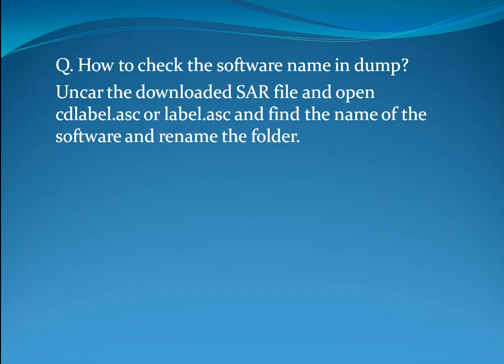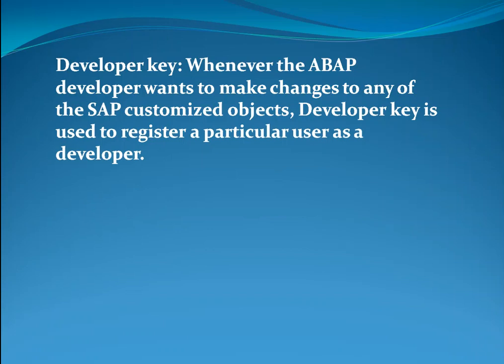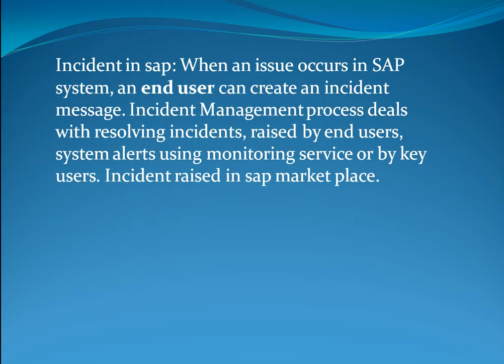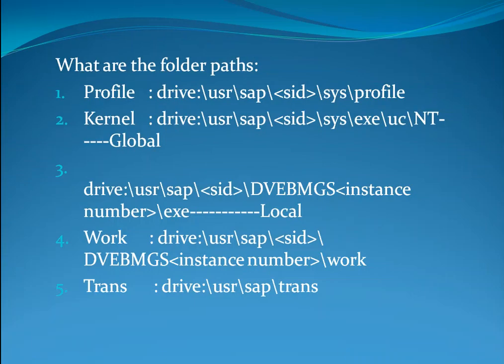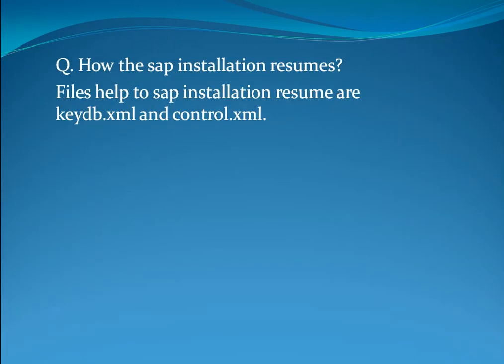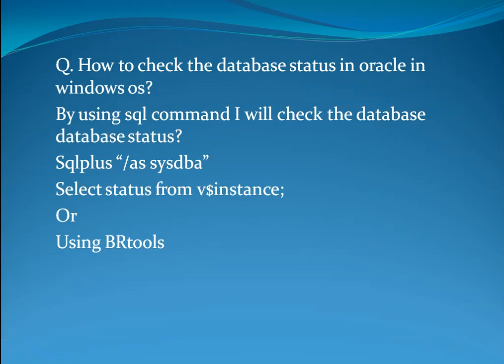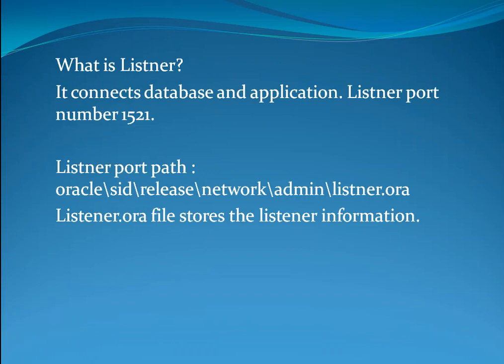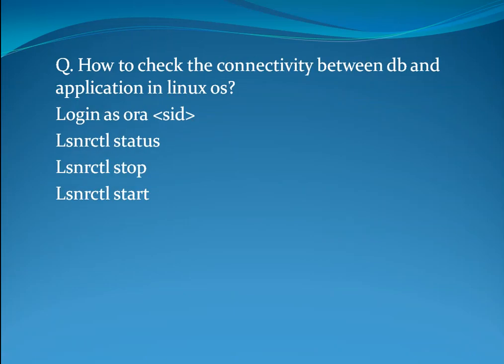SAP BASIS INTERVIEW QUESTIONS - INSTALLATION III